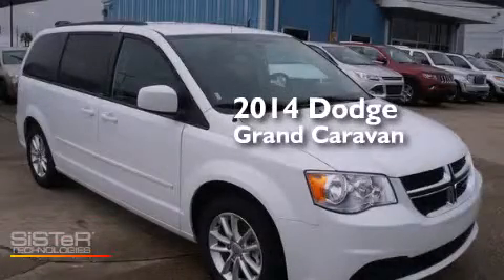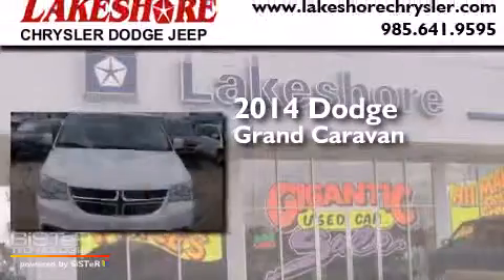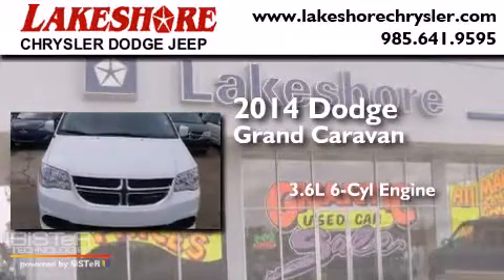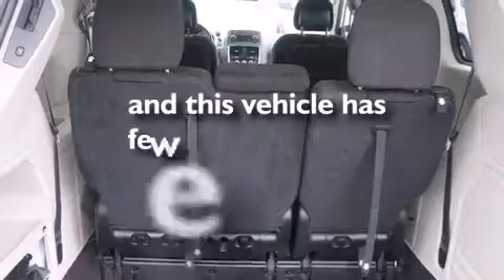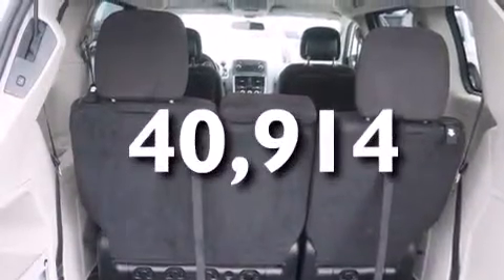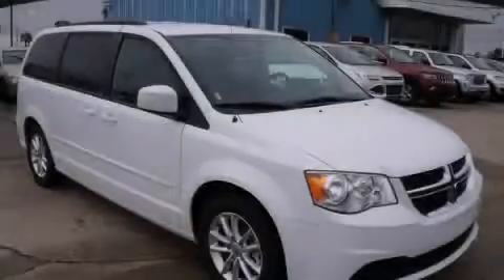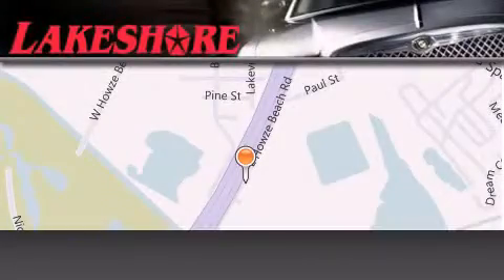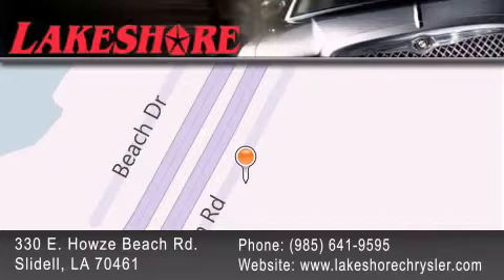2014 Dodge Grand Caravan Slidell LA 70461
Year : 2014
 Make : Dodge
 Model : Grand Caravan
 Engine : 3.6L V6
 Trans . : Automatic
 Exterior : Bright White Clearcoat
 Miles : 40,914
 Interior : Black
 Stock : 5775

 330 E. Howze Beach Road

 2014 Dodge Grand Caravan Slidell LA